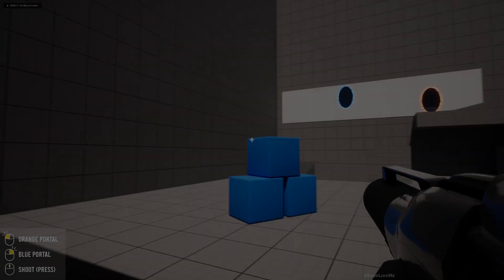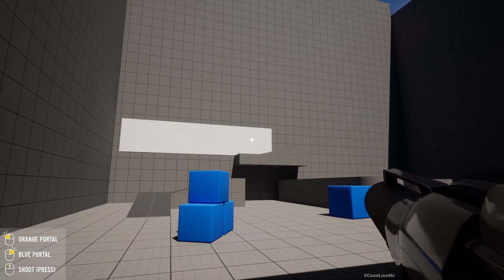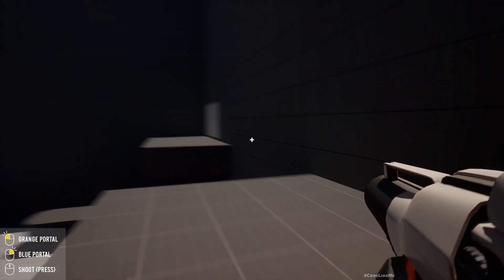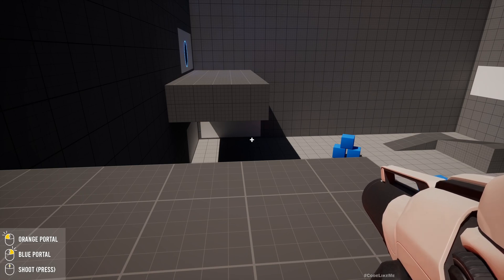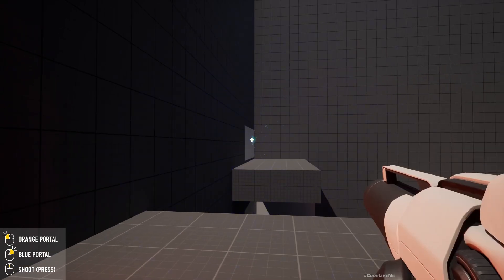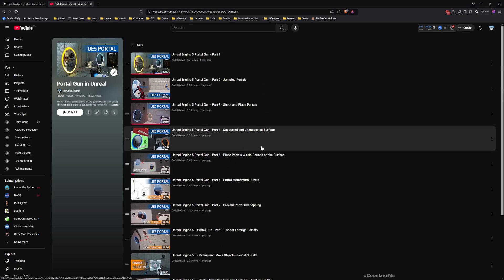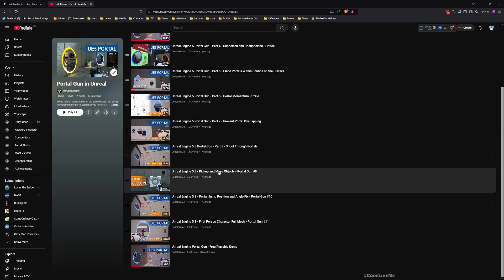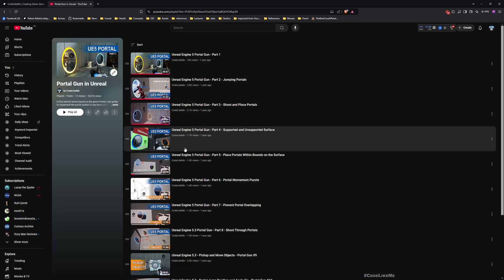Unreal Engine Portal Gun - UE 5.5 Update + Free Playable Demo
Here is a demonstration of updated portal gun system I have implemented in unreal engine 5.5 version. This is inspired by the portal game you all are familiar with. You can watch the full series where I explain in detail about the way I have implemented this system. Here you can jump through portal and shoot projectiles through portals. Also you can place portals in any supported surface.